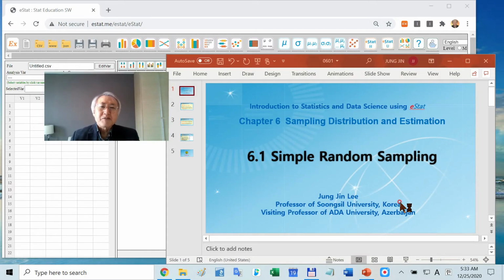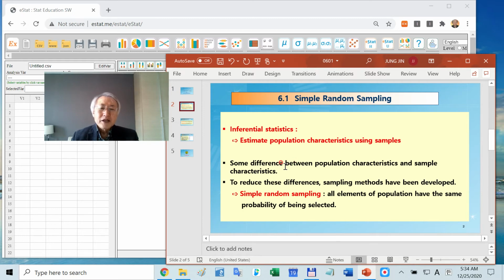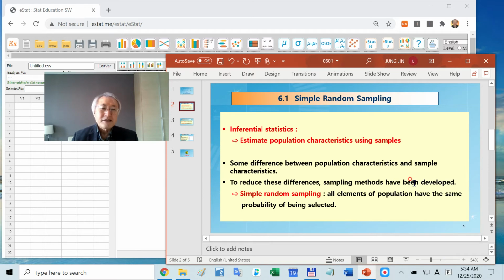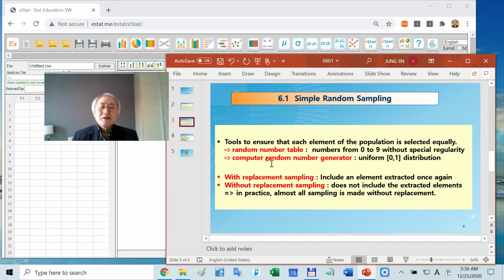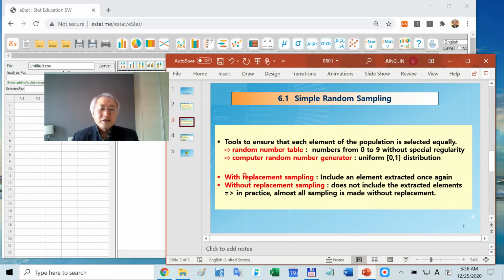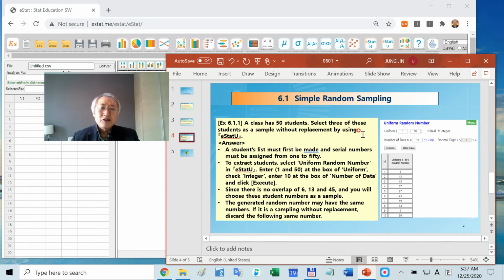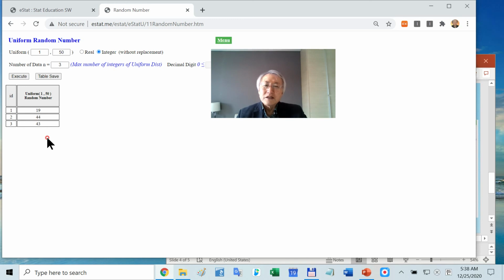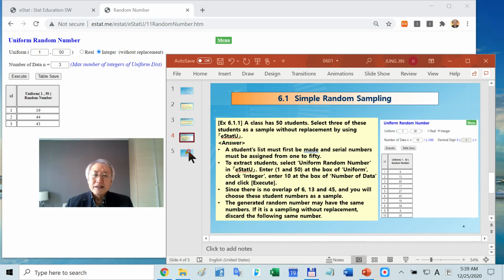0601 Simple Random Sampling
6.1 Simple Random Sampling